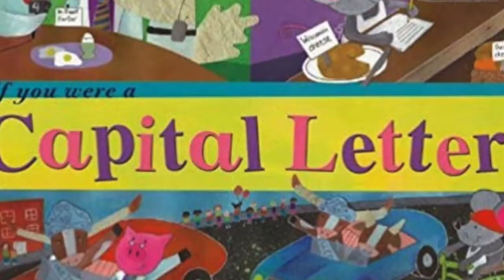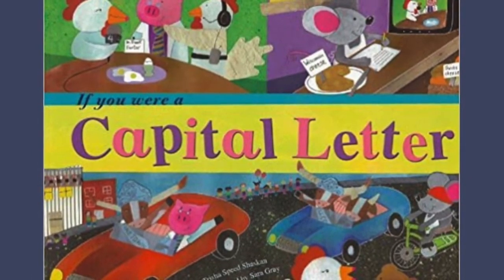5 Easy Ways To Teach Capital Letters That Won't Leave You In Tears!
Do your students forget their capital letters? Here are 5 fun ways to teach capitalization to your kiddos that are fun for you and engaging for them!

Capital letter activities for your whole group or literacy stations. Traditional resources include worksheets and an anchor chart. Interactive activities are preloaded on Seesaw or Google and include movable objects and a VIDEO minilesson.

"If You Were A Capital Letter"

Set of Blue Crayola Markers

I have 22 years of teaching experience, and I love to share what works in my classroom with you! My specialty is literacy stations, so in my videos, you might see a mixture of helpful teaching tutorials, but they’ll always circle back to helping you set up and maintain your literacy stations.

Let’s Connect!